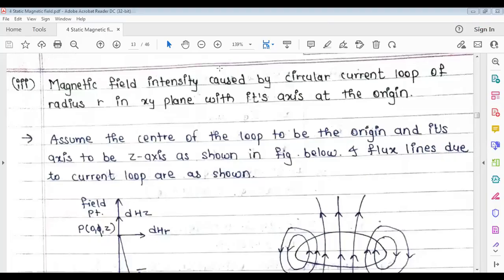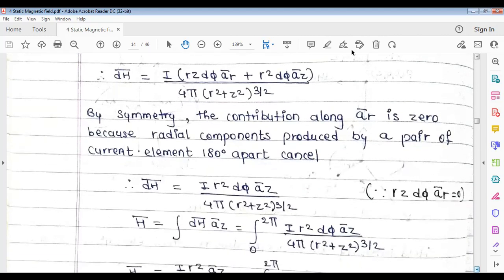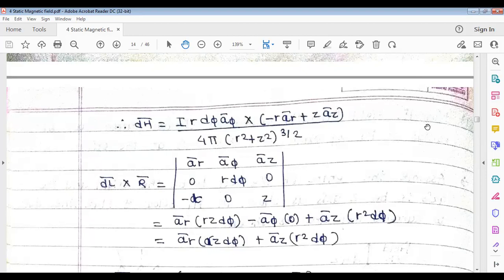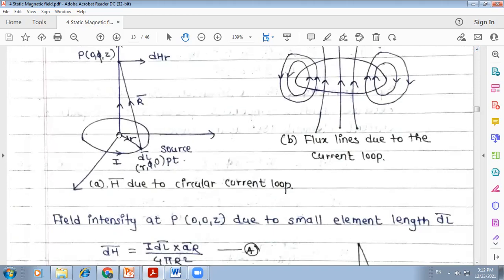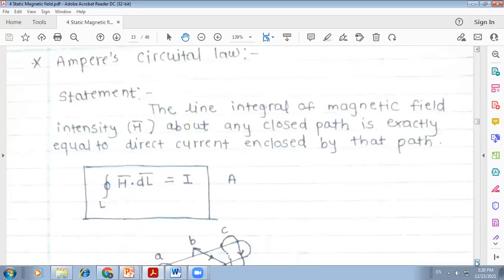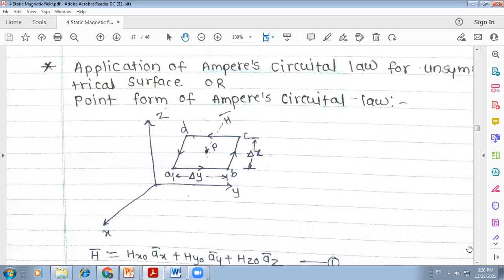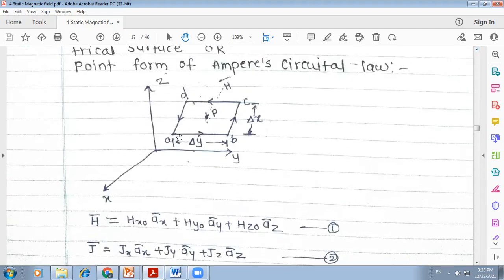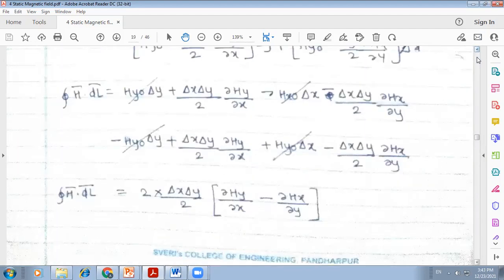L 47 23 12 21